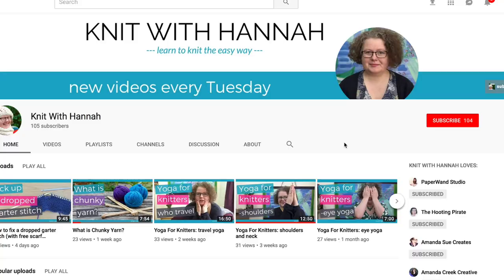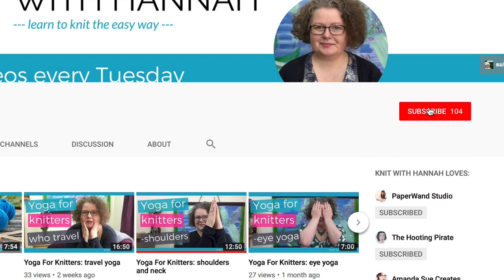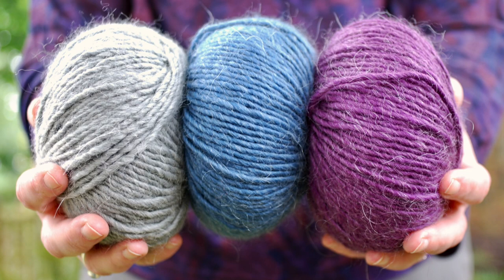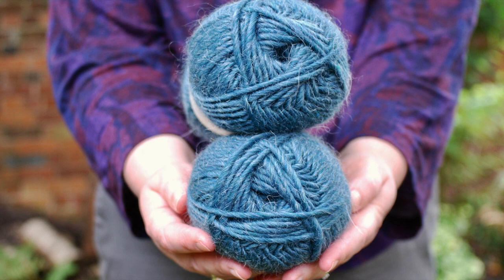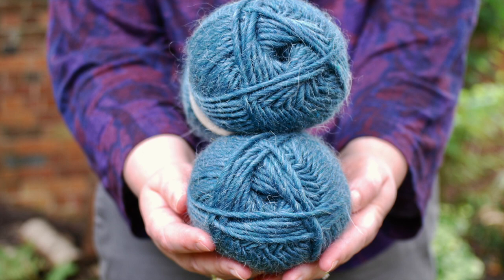Knitting For Profit: 3 Tips for Selling Your Knitting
I'm here with three tips on how you can get paid to knit and ultimately make a profit

To see other videos on this topic check out these videos when they appear over the next few weeks:

Here's a link to a free video to learn all about pricing your knits, if you’d like to sell your finished items: